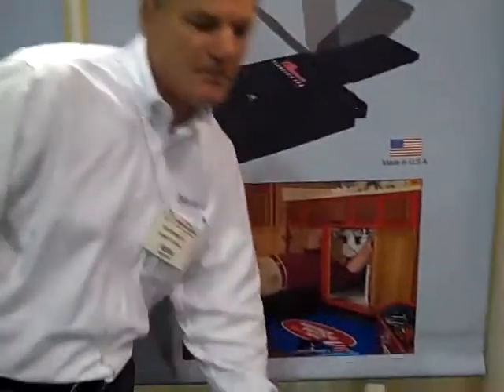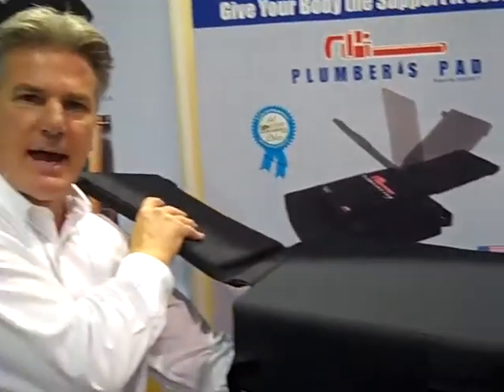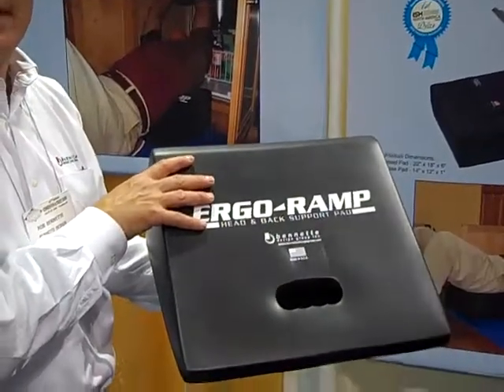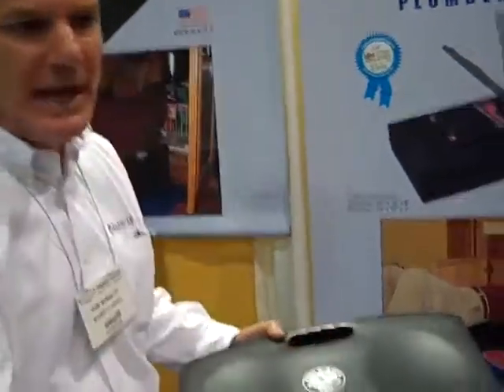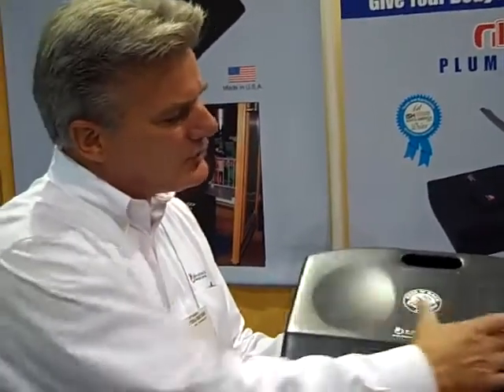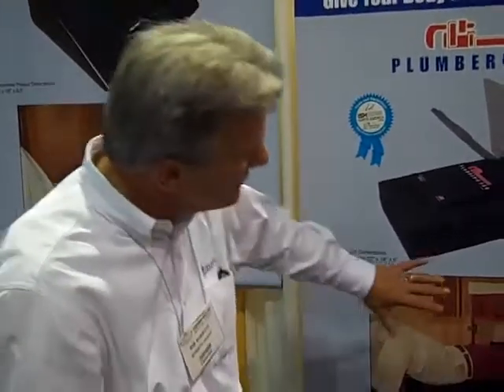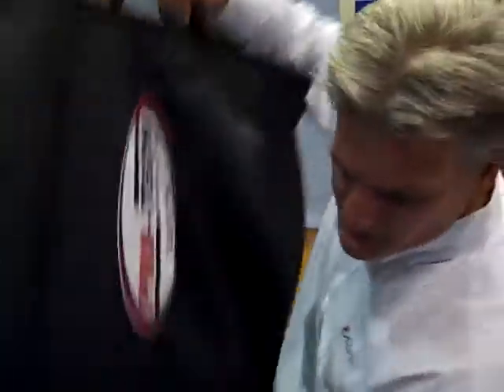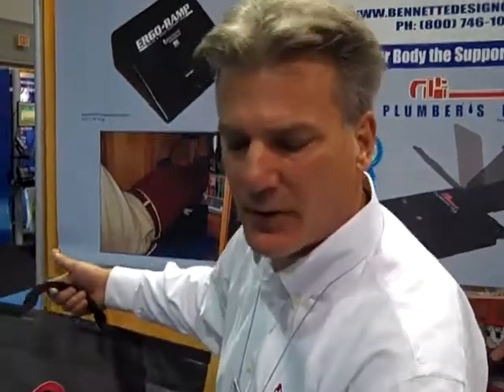On The Road: NAOHSM 2010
Rob Bennette, Bennette Design Group, gives an in-depth look at his innovative ergonomic products at the 2010 NAOHSM show in Providence, R.I.